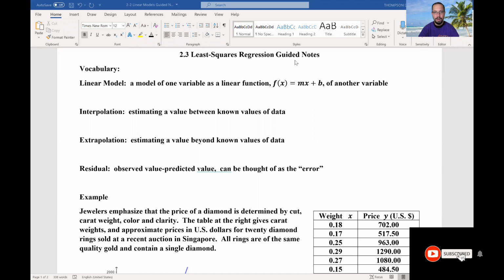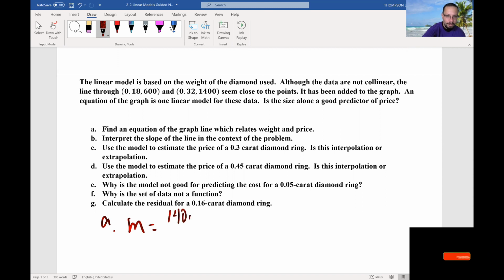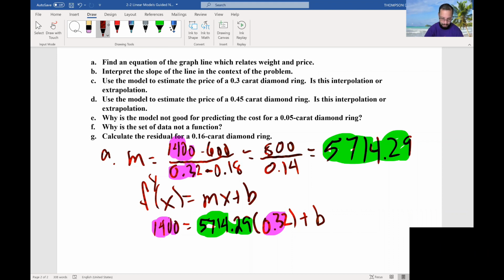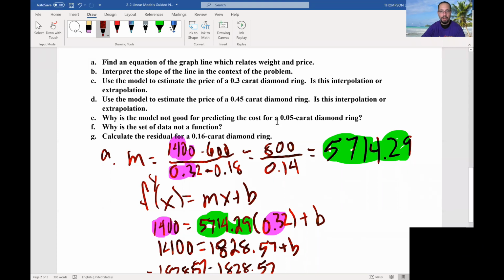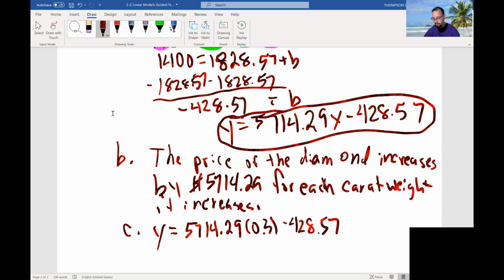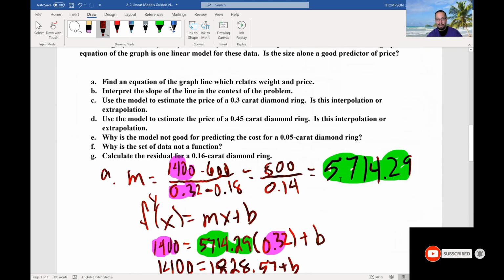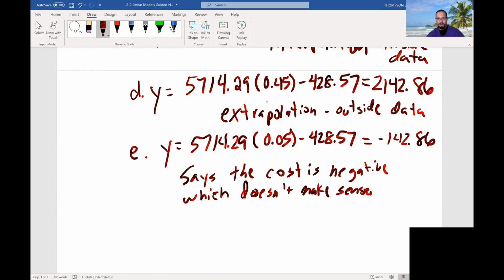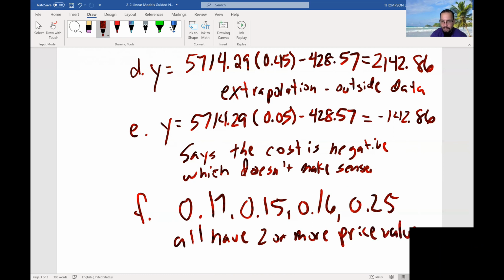2.3 Least Squares Regression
Integrated Math IV is the 4th year course in a high school math sequence.  In this video Mr. Thompson teaches how to find find the equation of a linear function.